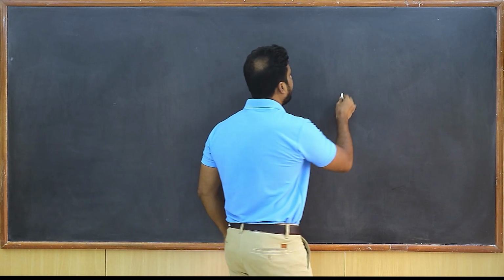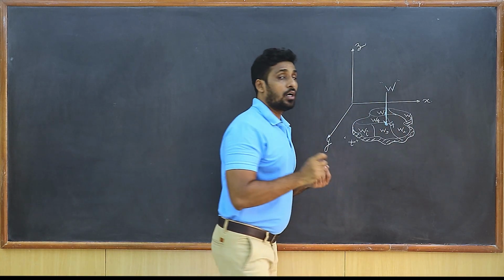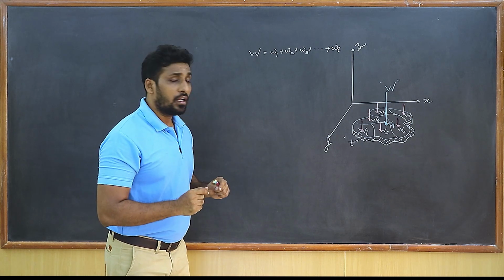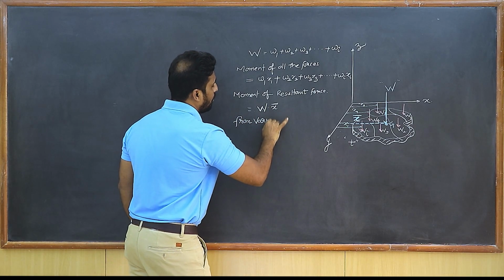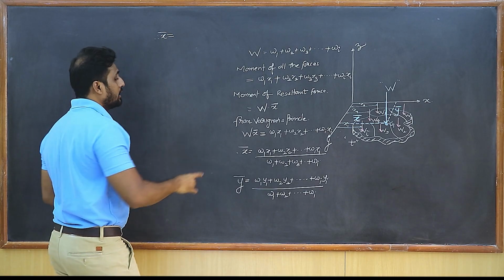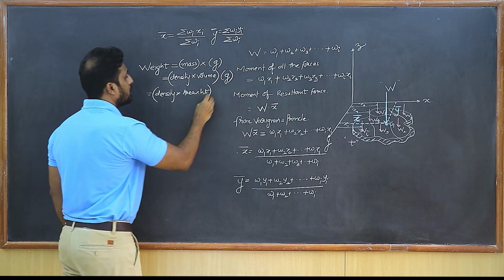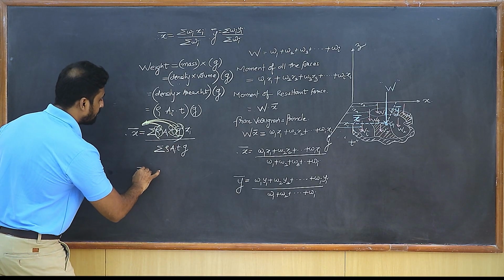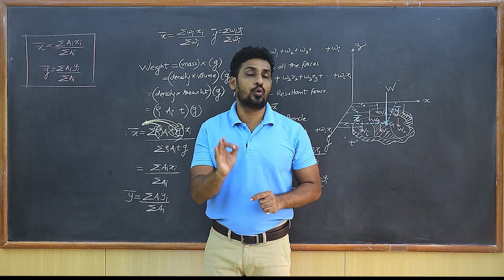Centroid & Centre of Gravity | Formula for Centroid of Composite Shapes | Engineering Mechanics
In this video, we derive the formula for finding the Centroid of Composite Shapes, an important concept in Engineering Mechanics (First Year). Composite sections are widely used in structural analysis, statics, civil engineering, and mechanical engineering, making this topic essential for all engineering students.

📌 Key Highlights of this Video:

1️⃣ Step-by-step derivation of the general formula for centroid of composite shapes
2️⃣ Explanation of area-based method (using the concept of moments of areas)
3️⃣ Application of centroid formula to different composite sections
4️⃣ Worked-out examples for better understanding and exam preparation

✅ This video is especially useful for First Year Engineering Students (Mumbai University & Other Universities), as questions on centroid of composite sections are frequently asked in university exams, viva, and competitive exams.

🎯 Best For:

1.) First Year Engineering Mechanics students
2.) Students of Applied Mechanics, Civil Engineering, and Mechanical Engineering
3.) Preparation for University exams, GATE, CSIR NET, and other competitive exams

👉 This video is part of our Centroid and Centre of Gravity Playlist, where we cover centroid of triangle, circle, semi-circle, quarter circle, sector of a circle, and composite sections in detail with derivations and solved examples.

💡 Struggling with Composite Sections? Learn the step-by-step derivation of the centroid formula here, and then practice with other shapes like Triangle, Circle, Semi-Circle, and Sector 👉 Full Playlist
📺 Watch Full Playlist Here: